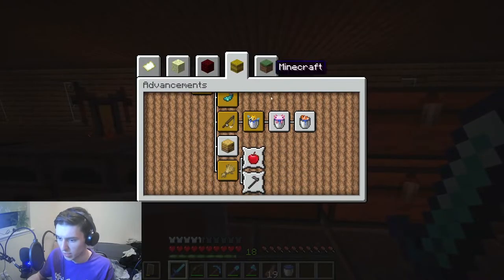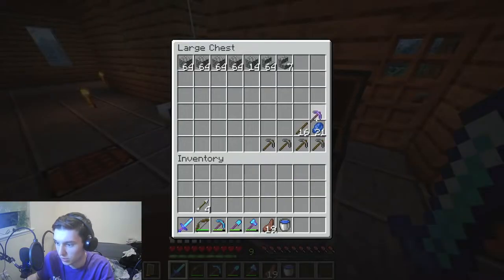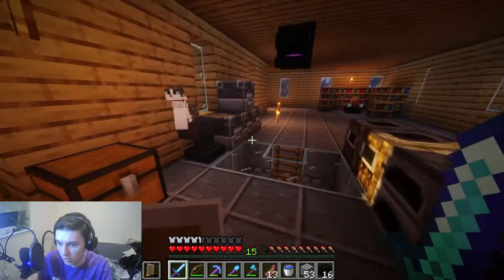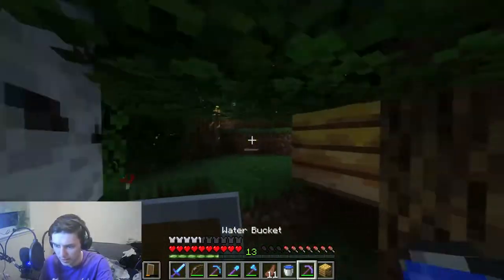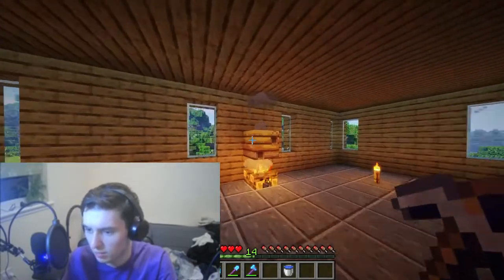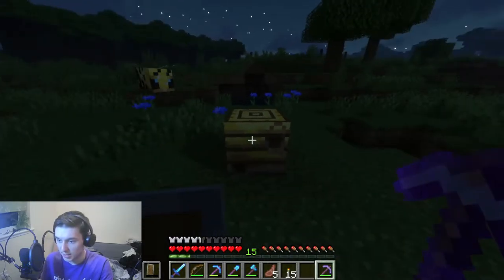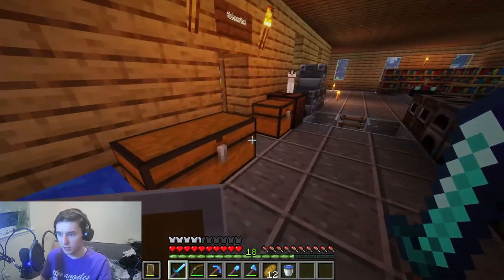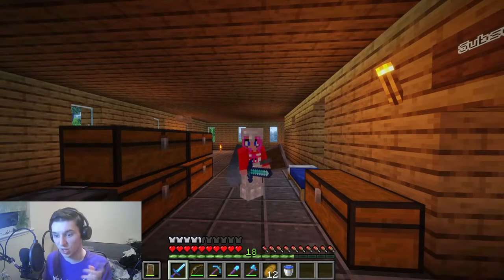THE MOTH AND THE BEES | Minecraft - The Advancement Adventure: Ep 9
This advancement took a while, collecting 3 bees into one nest isn't a quick process in Minecraft.

Like todays video if you enjoyed it =)

Cat - C418